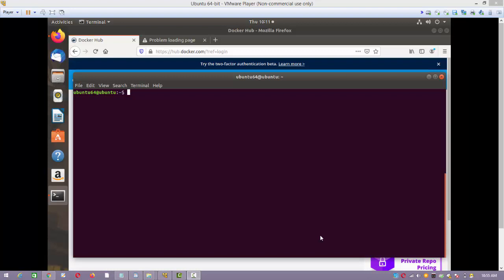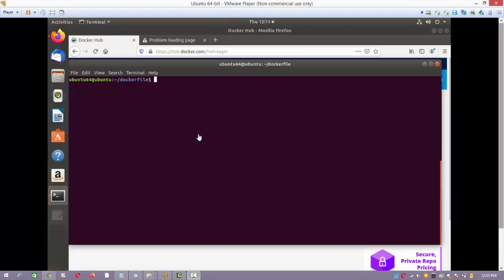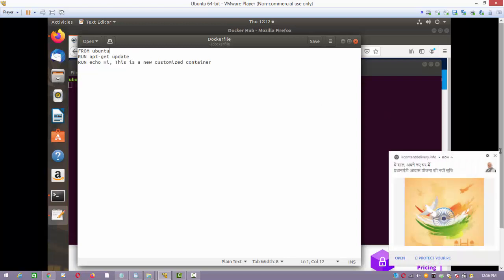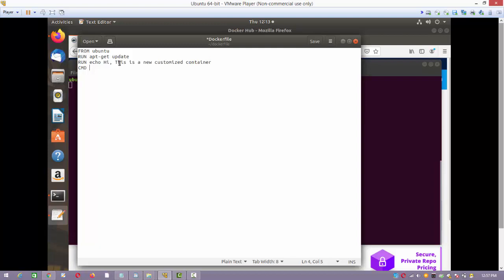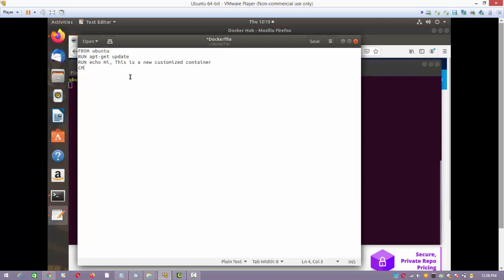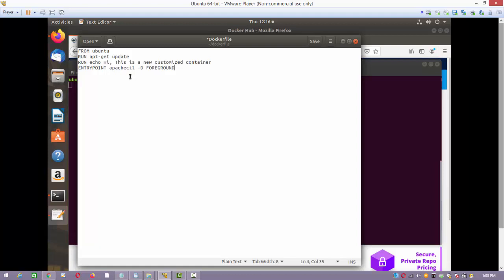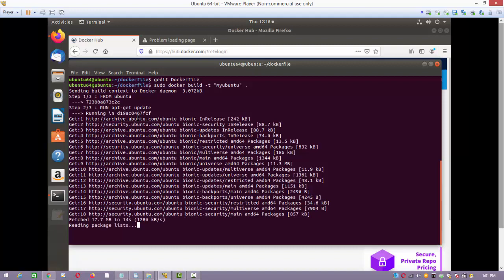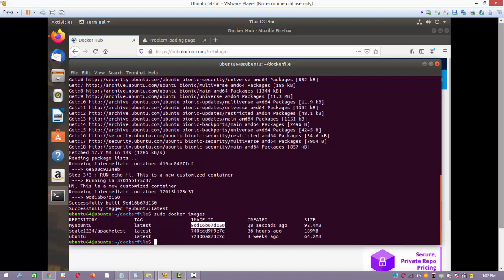DevOps - Scripting with DockerFile